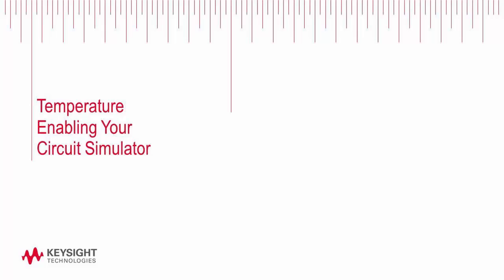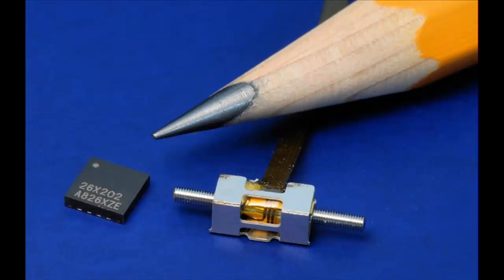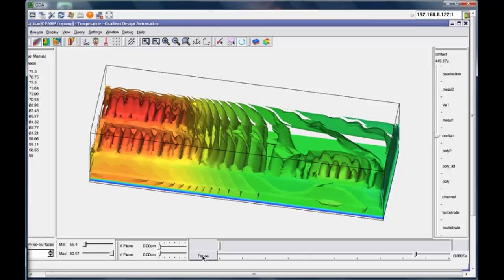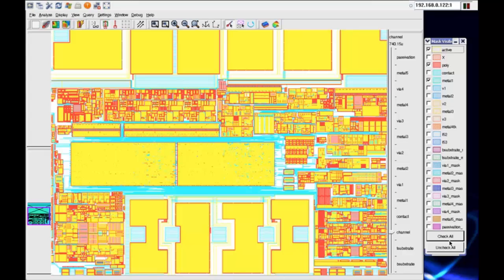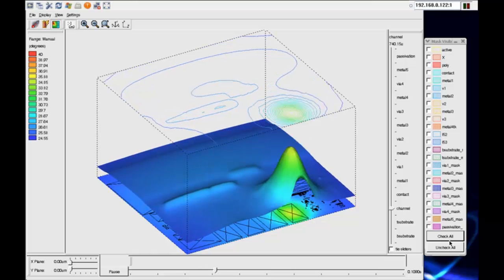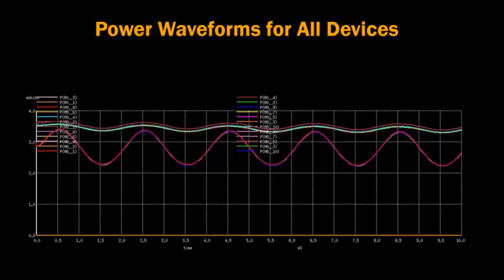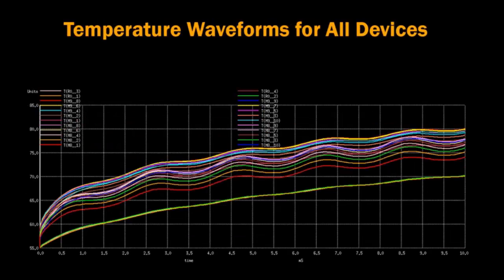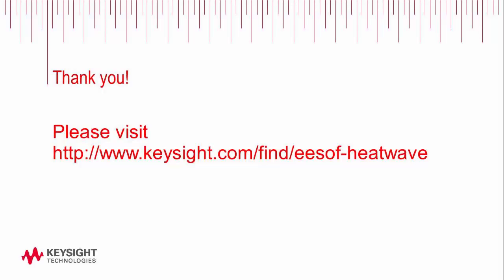HeatWave Electro-Thermal Simulation Overview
Thermal effects are becoming a larger challenge for IC designers.  Circuit simulators can incorporate temperature but this variable is usually assumed constant.  You can now temperature-enable your circuit simulation by using HeatWave to perform accurate electrothermal analysis.